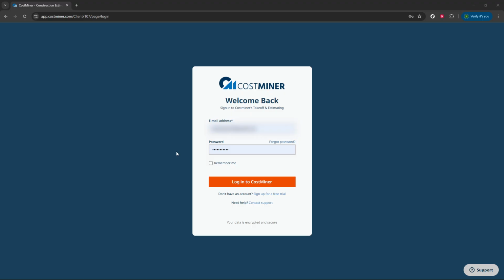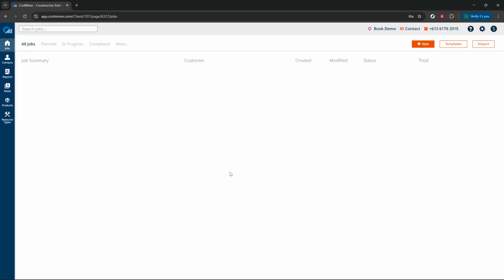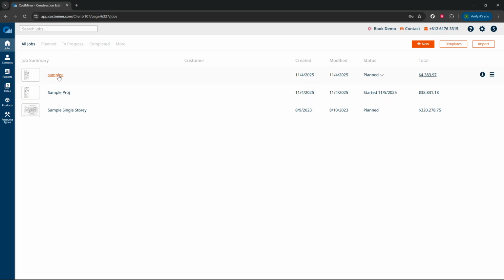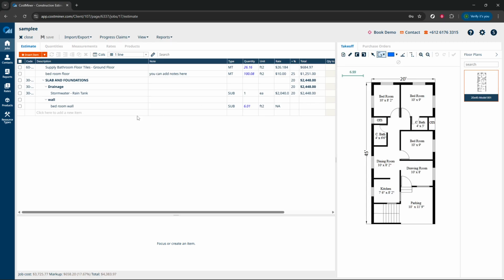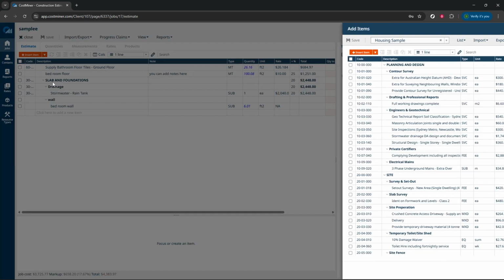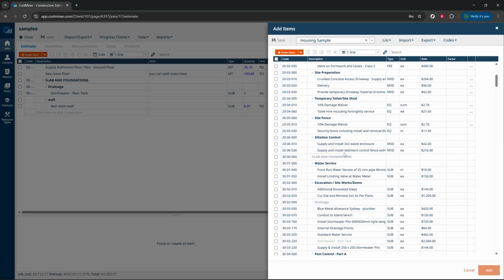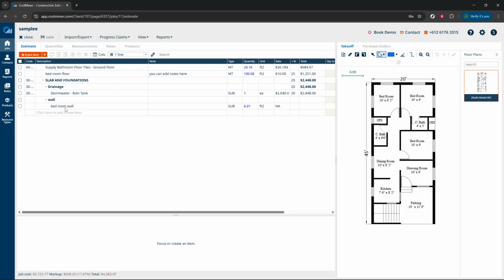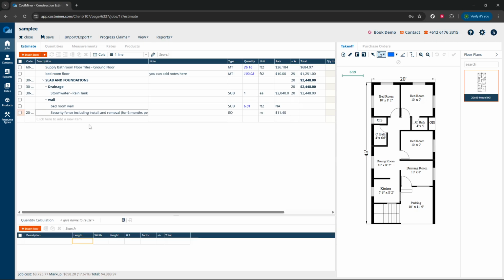How To Estimate Equipment Costs In CostMiner (Full Guide)